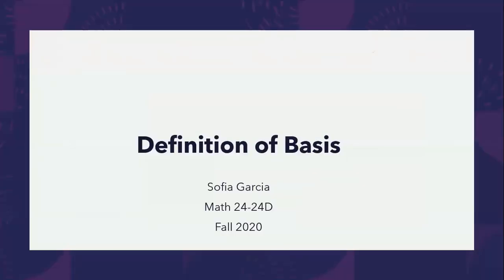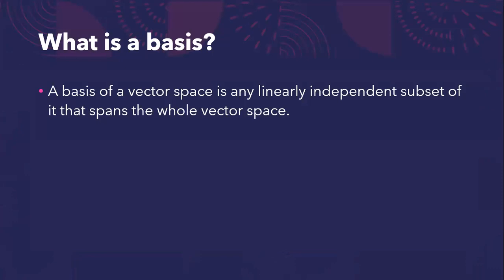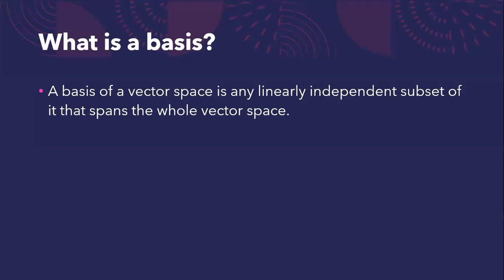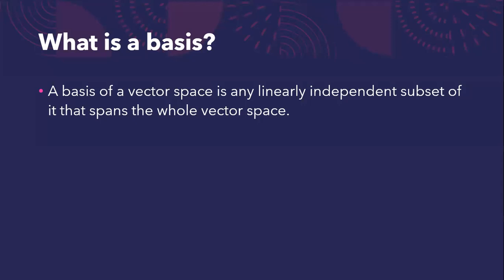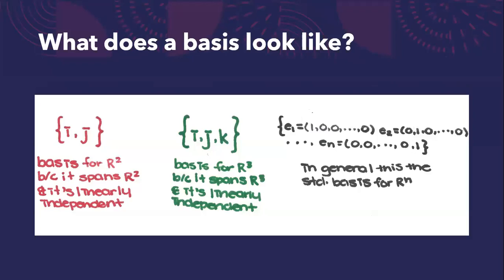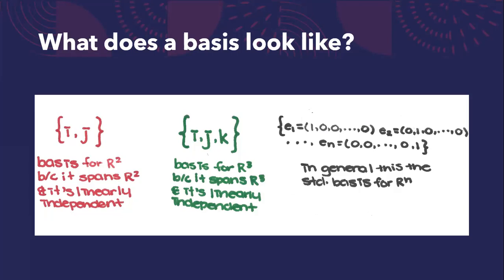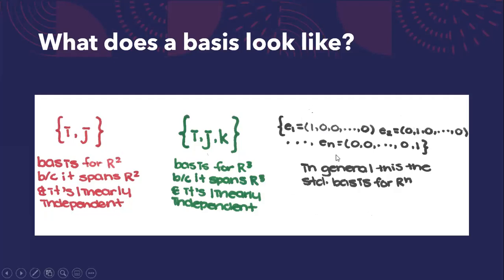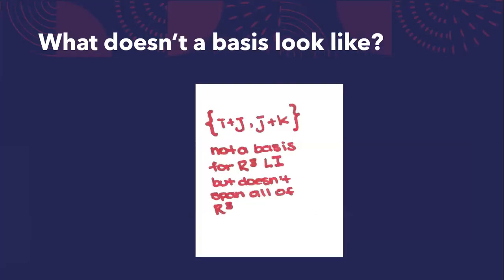Defintion of Basis | Linear Algebra & Differential Equations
I will be presenting the defintion of basis. It is assumed the viewers are currently taking a linear algebra and differential equations course, but nonetheless I hope you enjoy the video.